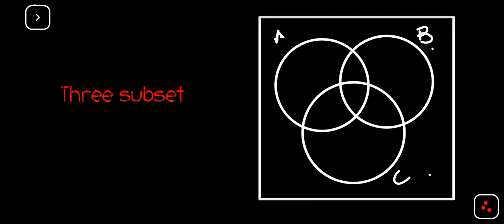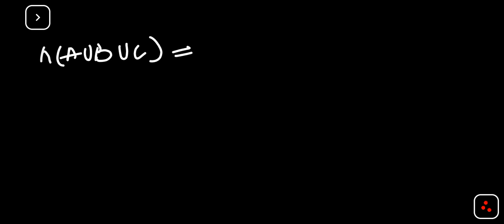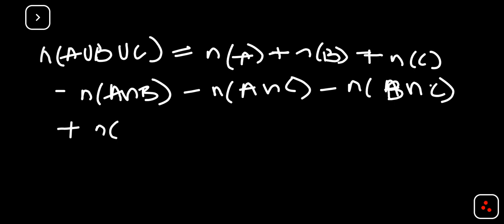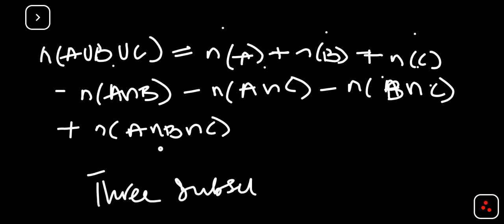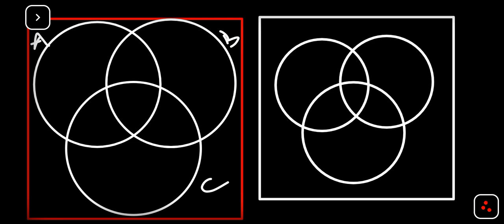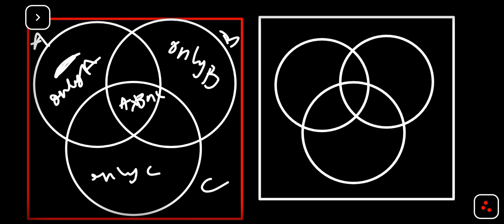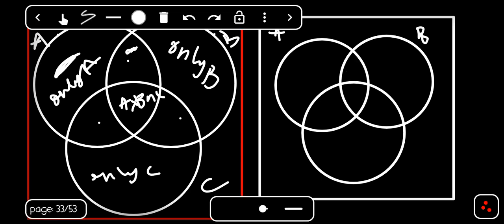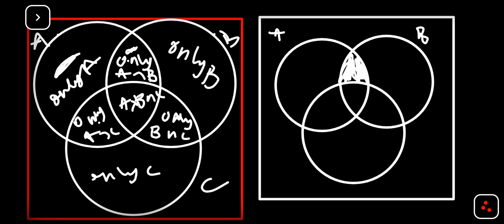Three subsets explained with Venn diagram